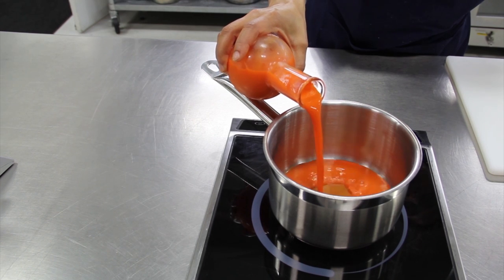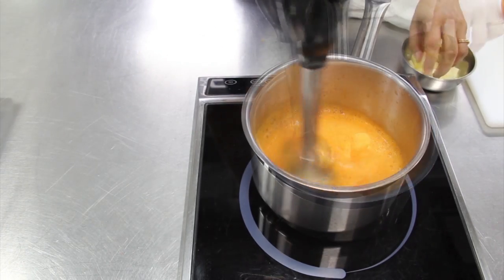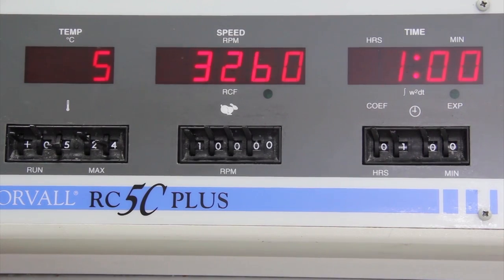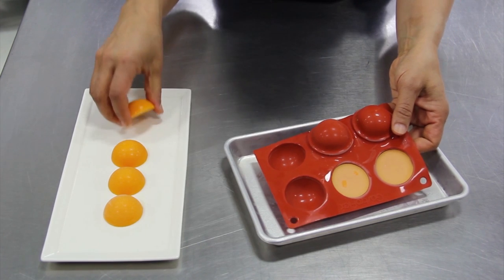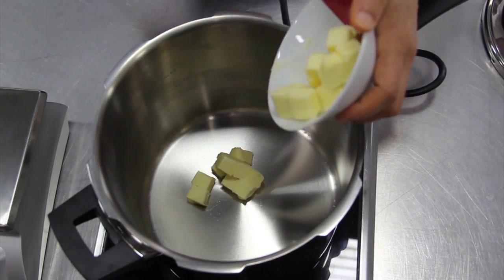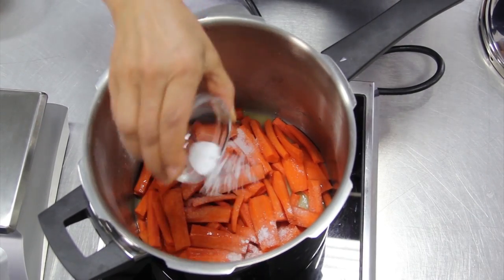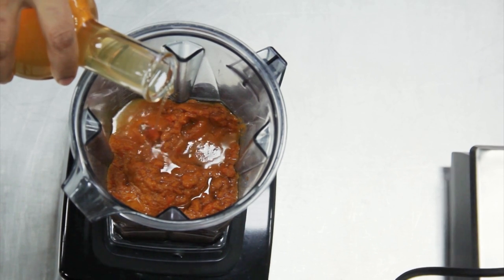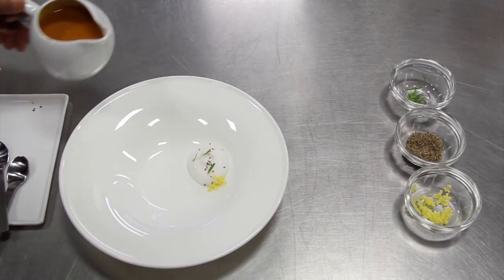Modernist Cuisine Caramelized Carrot Soup